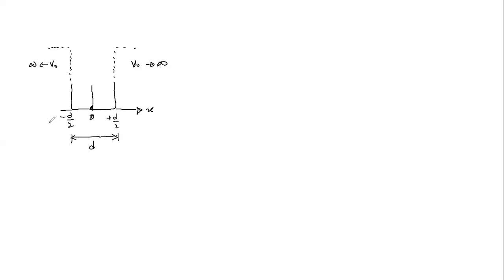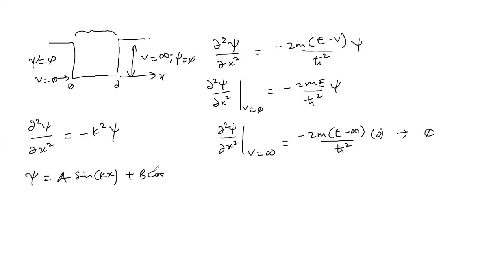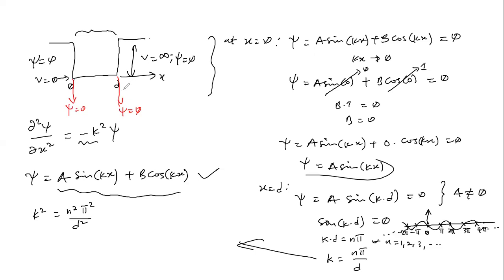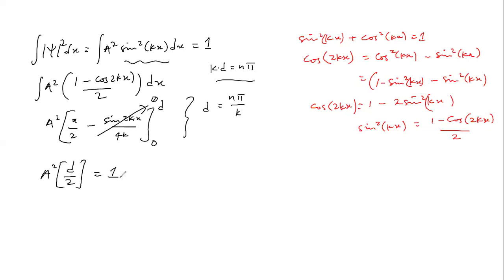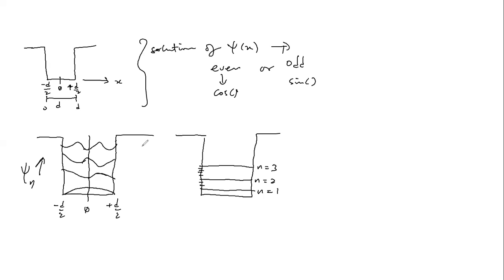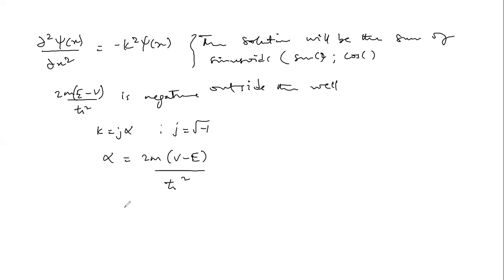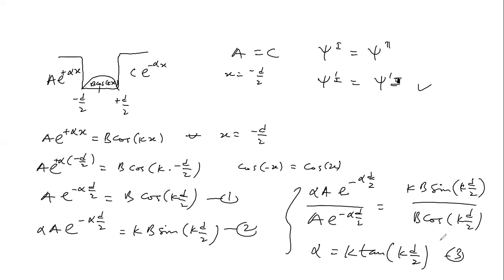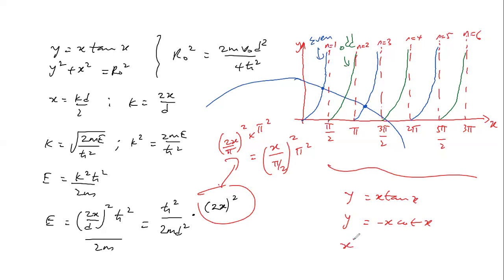Lec - 12 - Quantum Electronics Part 5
Infinite Quantum Well
Finite Quantum Well